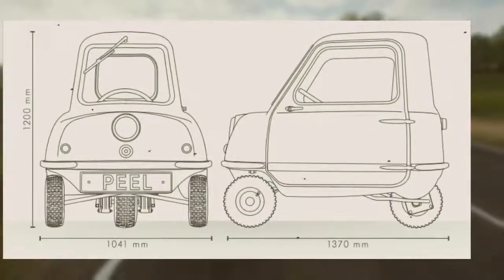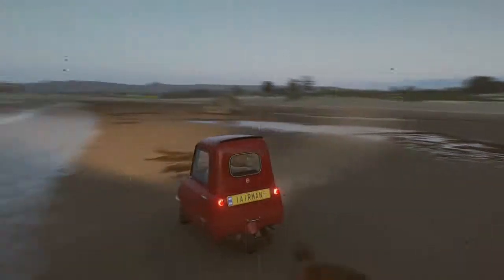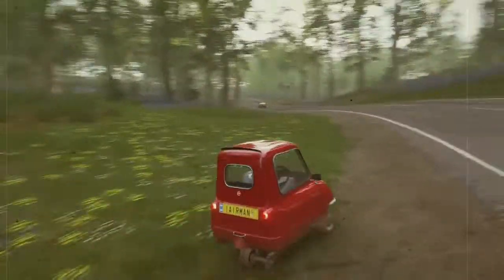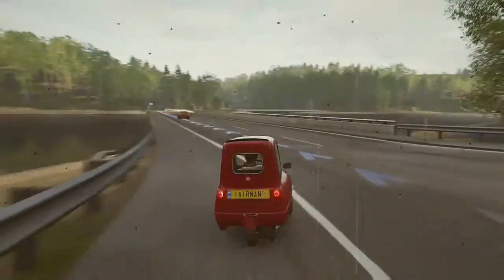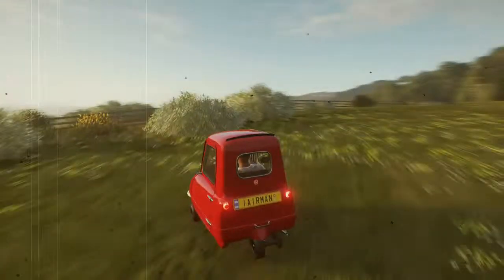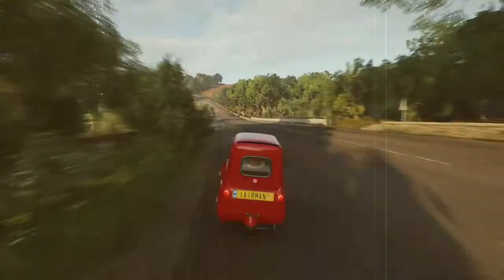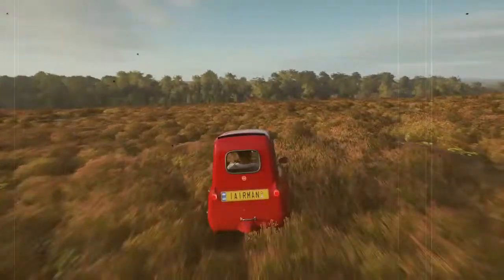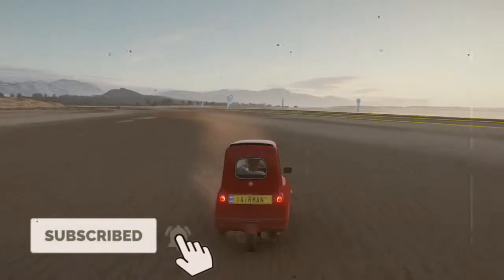The Story behind The Peel P50! Smallest Car in the World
This is a Story about how to micro car called The Peel P50 being the Smallest Car in the World!